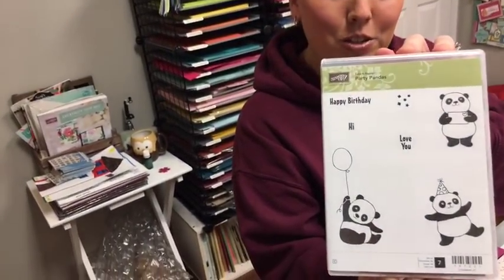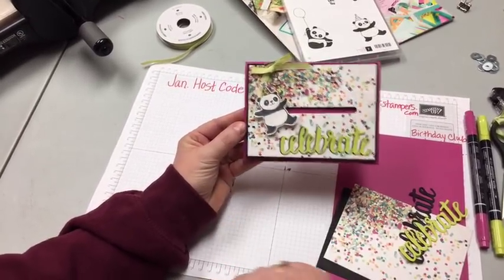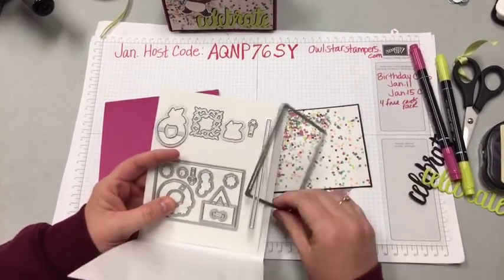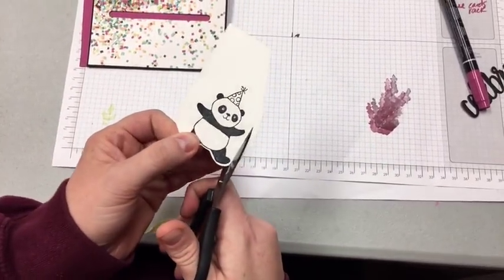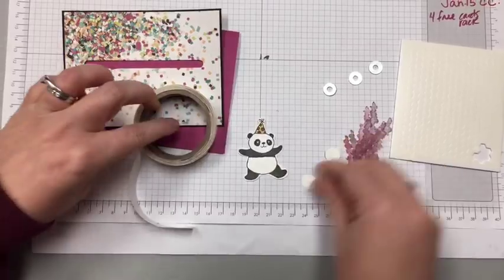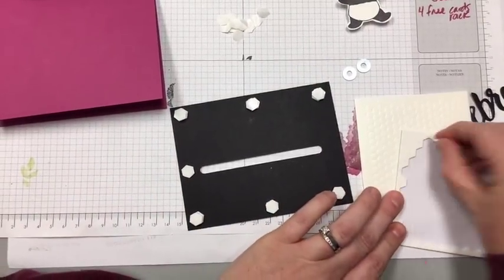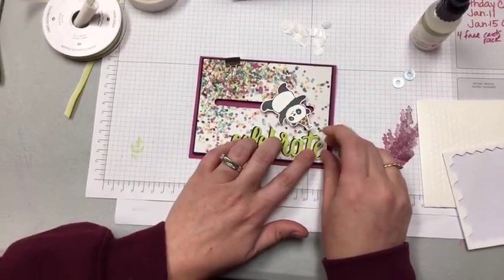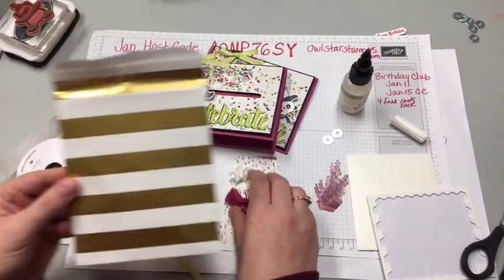DIY Stampin' Up! Party Panda Slider Birthday Card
In this video I’m going to show you how to make a really cute DIY birthday card using the Party Pandas Stamp Set from Stampin' Up!

You'll be surprised to see this is a slider card, where the panda slides and spins across the front of the card! Who wouldn't want to receive this in the mail?